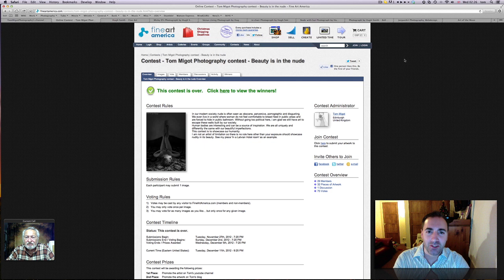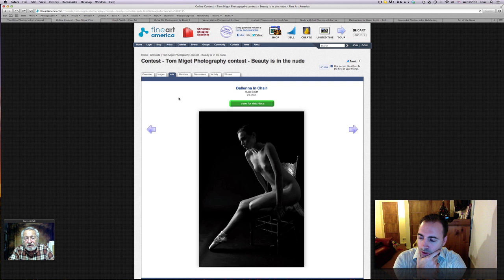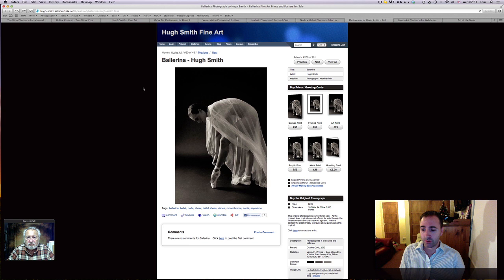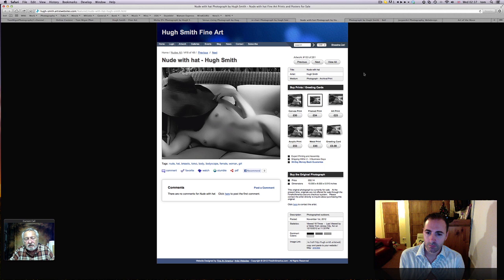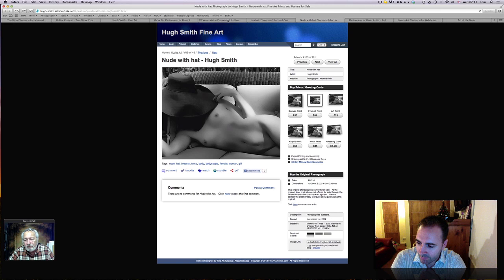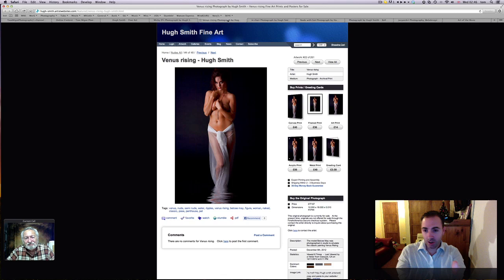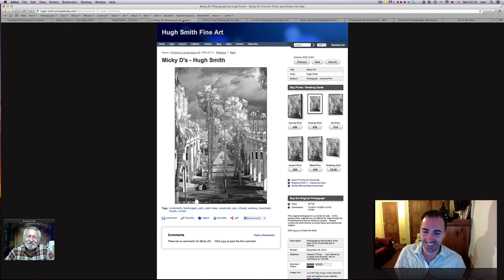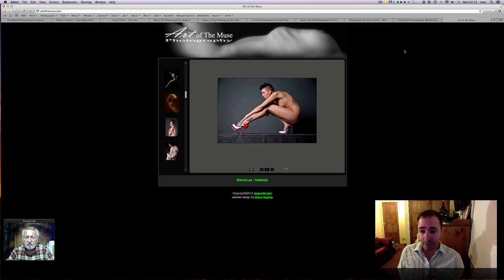Capture it with Tom's Friends - Hugh Smith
In this episode my guest is a great photographer from California USA, Hugh Smith.